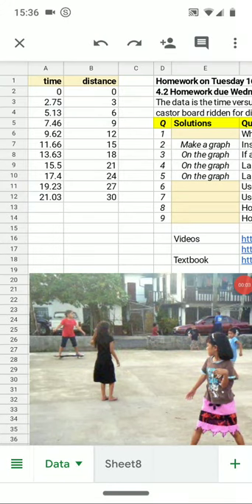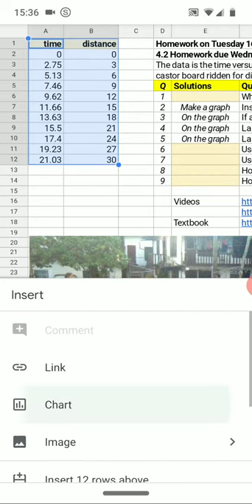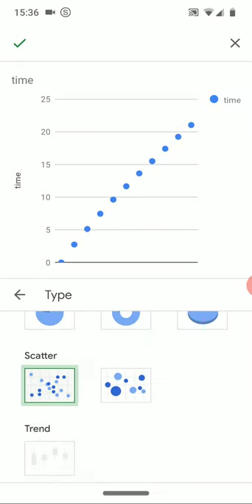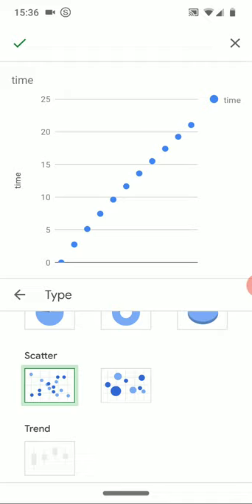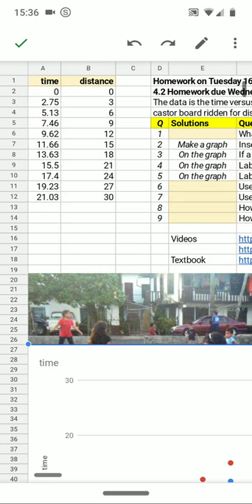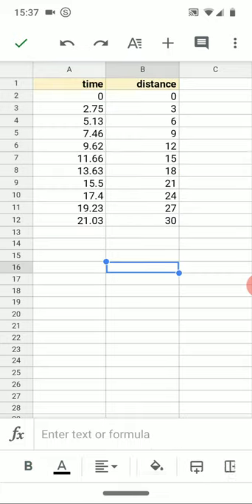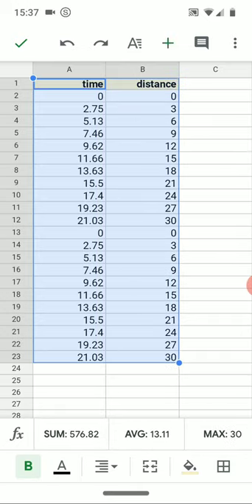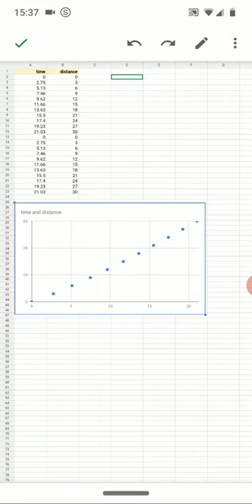4.2 homework on a smartphone is not behaving as expected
In house video on a Google Sheets app homework assignment that "misbehaves" on smartphones.